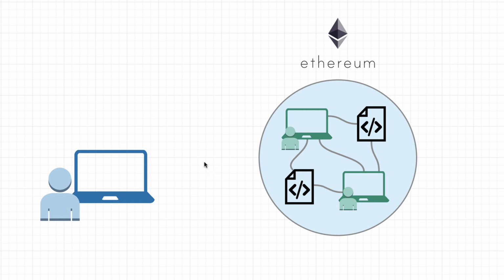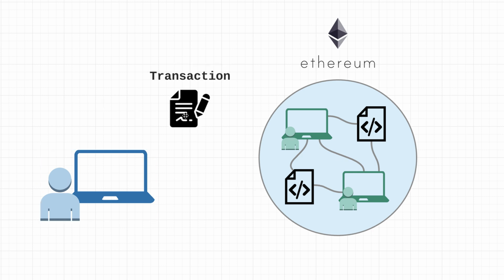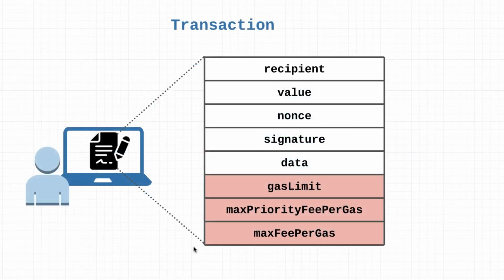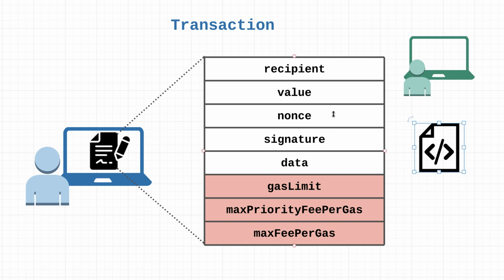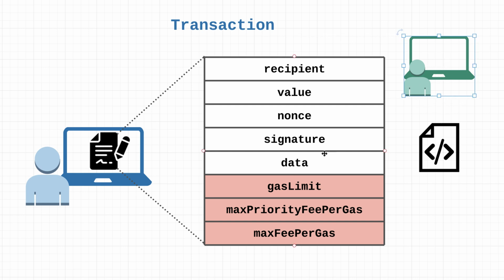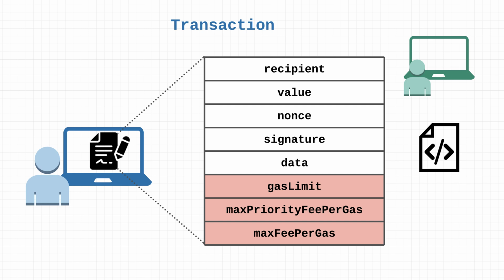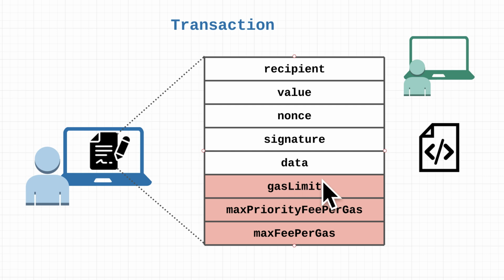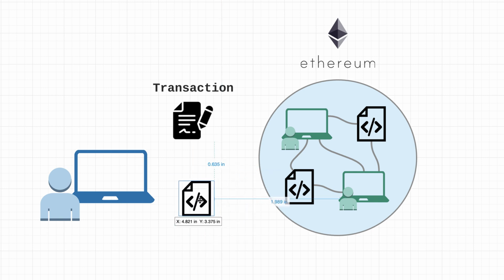Ethereum Tutorial 4 Transactions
🚀 Welcome to Ethereum Tutorial 4: Transactions! 🚀

In this video, we dive deep into the world of Ethereum transactions. Whether you're a blockchain newbie or looking to enhance your crypto knowledge, this tutorial will guide you through everything you need to know about sending and receiving Ether (ETH), understanding transaction fees, and exploring transaction confirmations.

🔍 In This Video:

Understanding Ethereum Transactions: What they are and how they work.
How to Send ETH: Step-by-step guide on creating and sending transactions.
Transaction Fees: What gas is, how it's calculated, and tips to optimize your fees.
Transaction Confirmations: How they work and what they mean for your transaction’s status.
Common Issues: Troubleshooting and what to do if something goes wrong.
📚 Resources Mentioned:

Ethereum Official Documentation
Gas Fee Estimator Tools

💬 Have questions or topics you want us to cover?